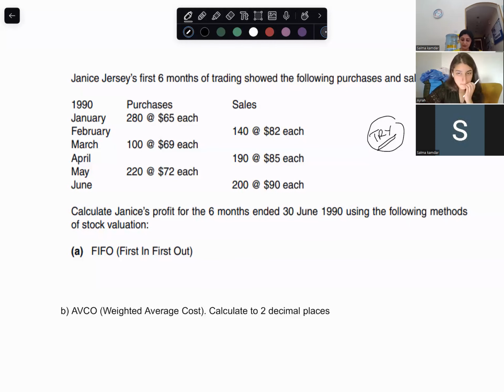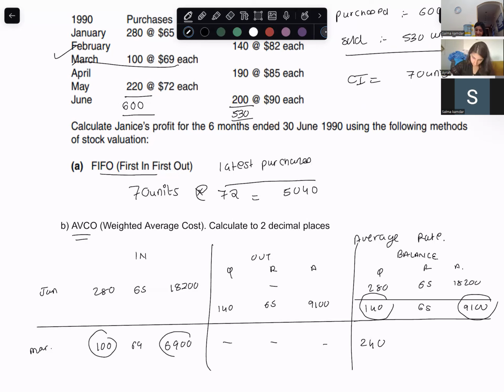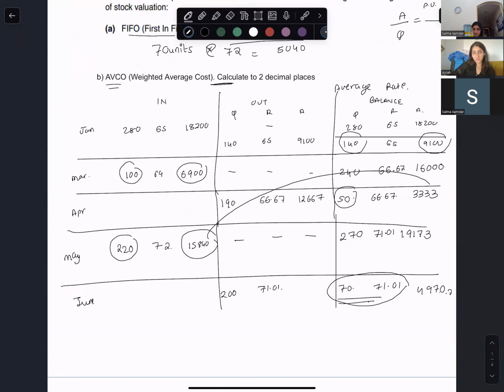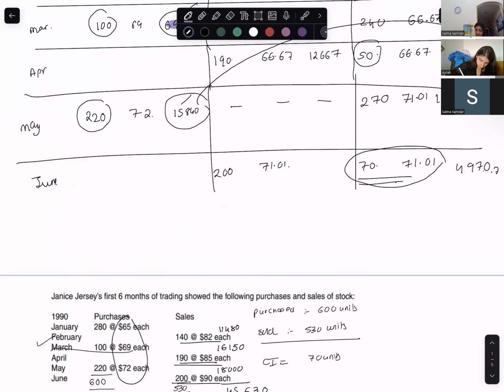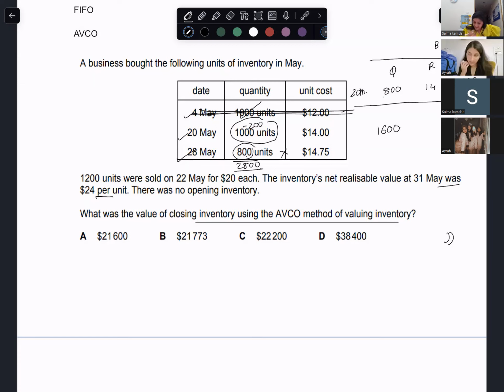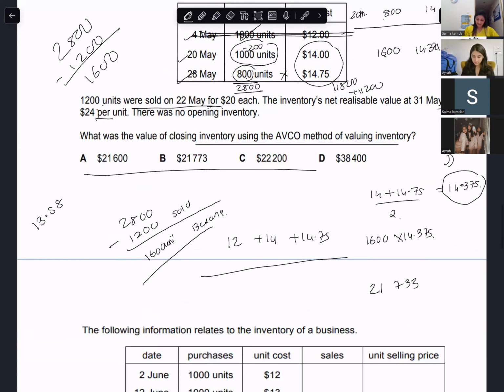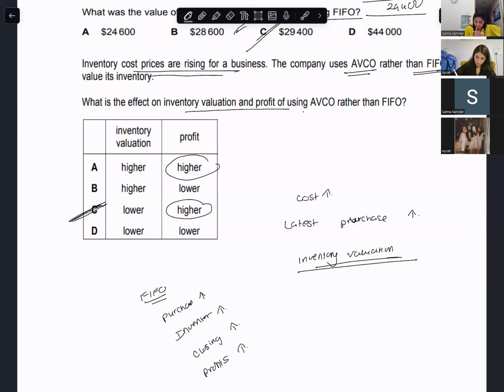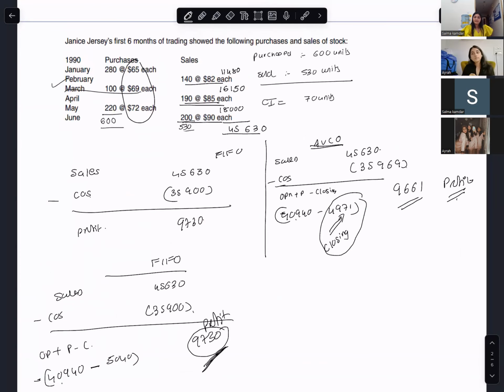Inventory Valuation AS